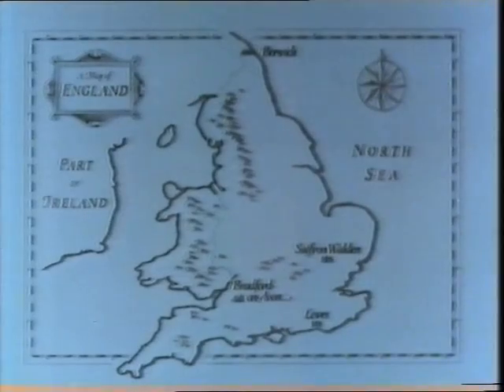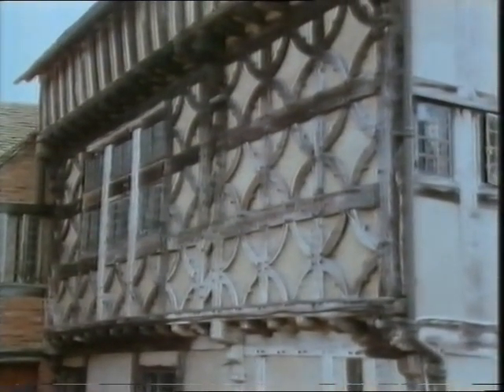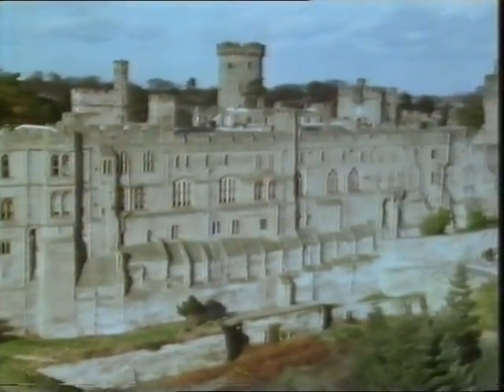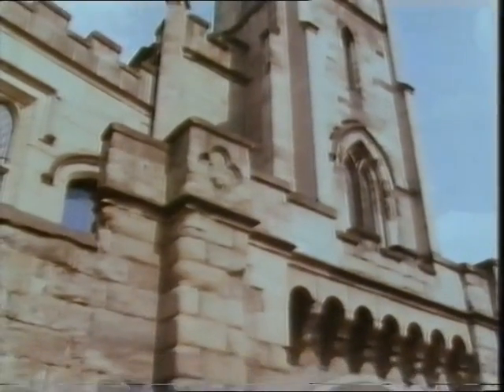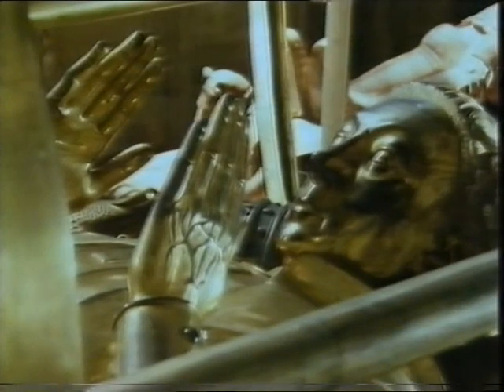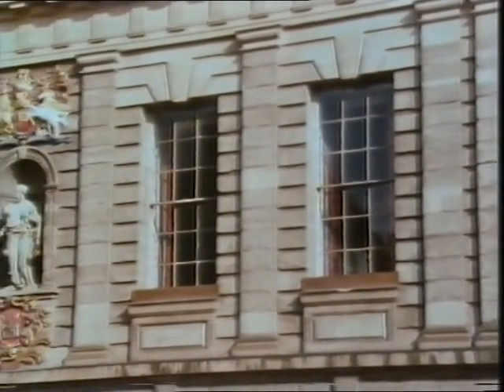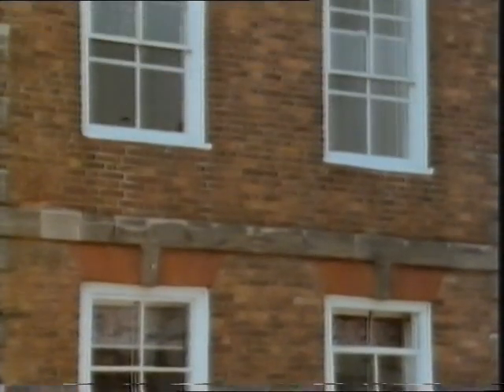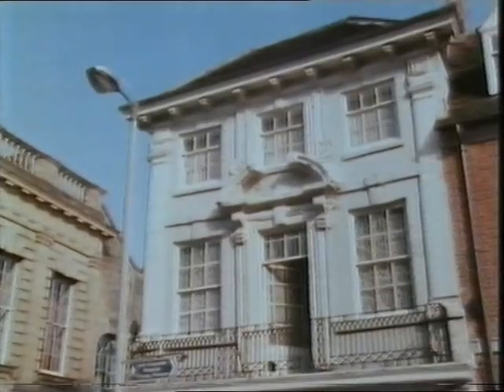BBC History of Warwick with Alec Clifton-Taylor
Rare early 1980's BBC documentary about this historic town